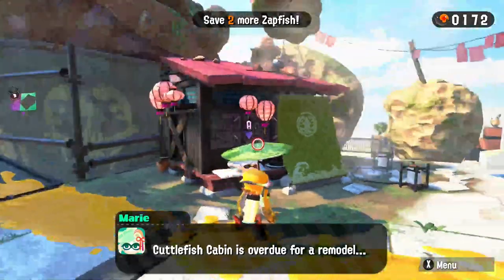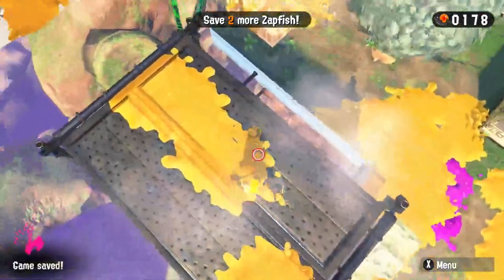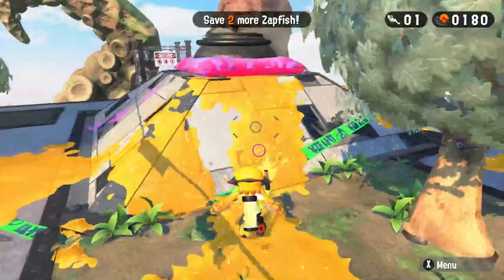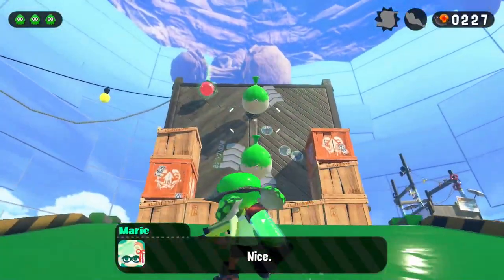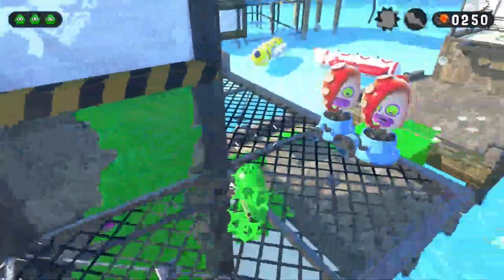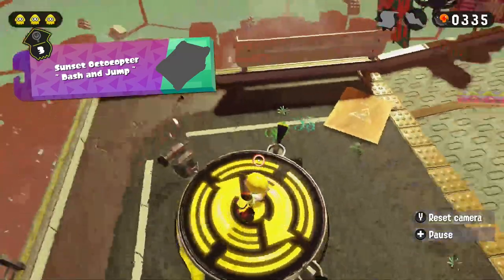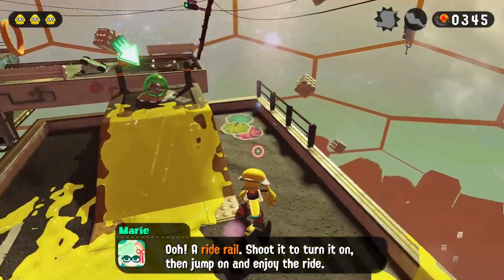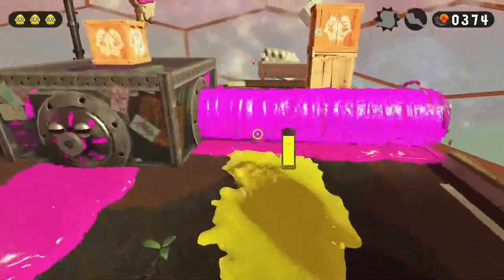Let's play Splatoon 2 Story 2 - concentrating to beat the second stage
Marie (singing): "I see this girl walk by // Dressed in her agent clothes
   // I have to turn my head // Until my darkness goes" ("Paint It, Black" by The Rolling Stones)
Agent 4: "Did you just imply that your ink is black? That's so old fashioned."

11:44 I missed the "inkcoming" pun since I was too busy to read it properly.

Chapters:
00:00 Failing the yellow balloon again
03:44 1-2 Welcome to Octopia ˜The Summer Wind Rises˜
14:00 Yellow balloon revenge
16:37 1-3 Sunset Octocopter ˜Dash and Jump˜
25:05 Splash Marie